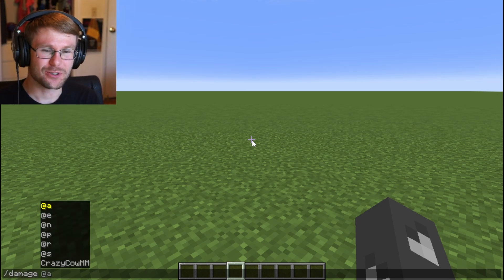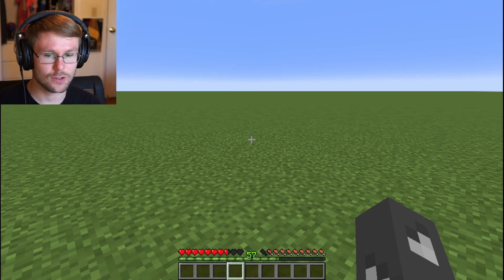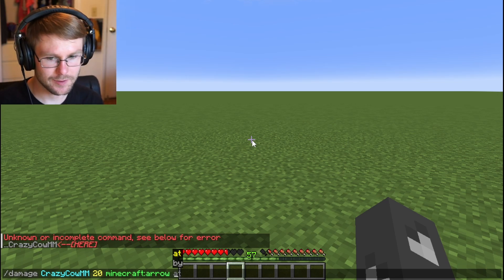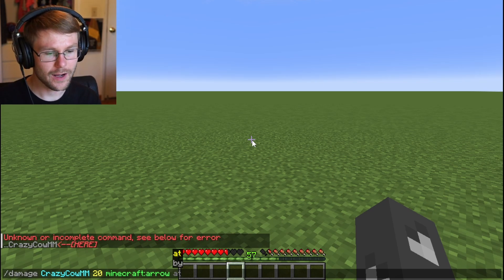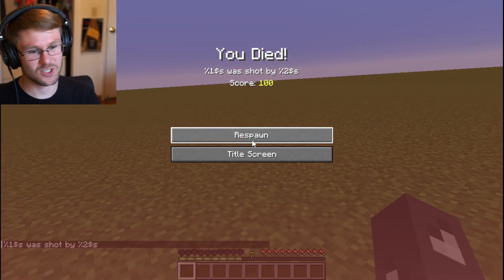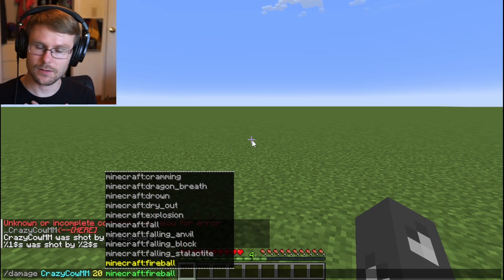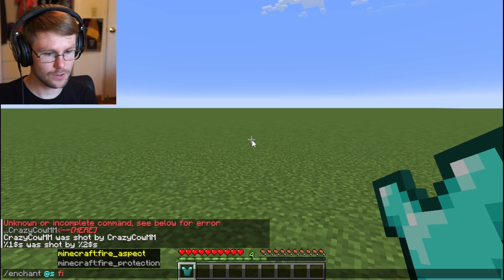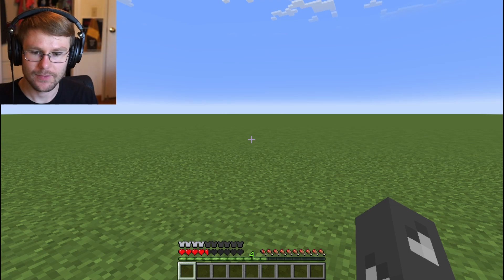How to use /damage in Minecraft Java Edition 1.21.1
How to use the damage command to damage players and entities in Minecraft Java Edition 1.21.1

Peace,
CrazyCowMM